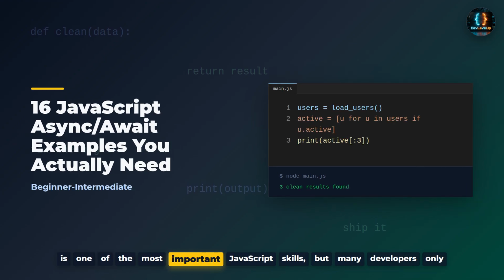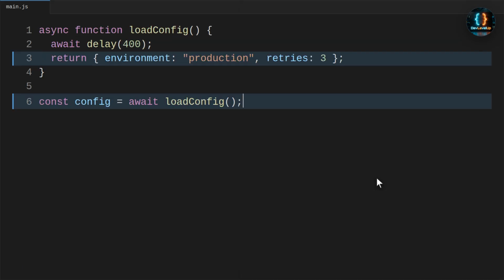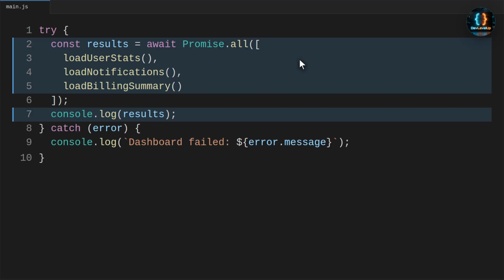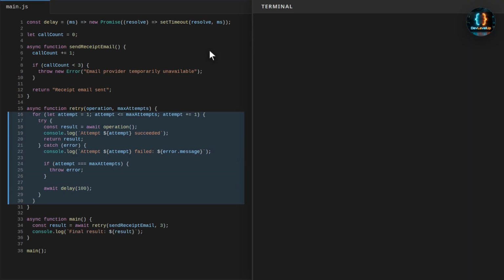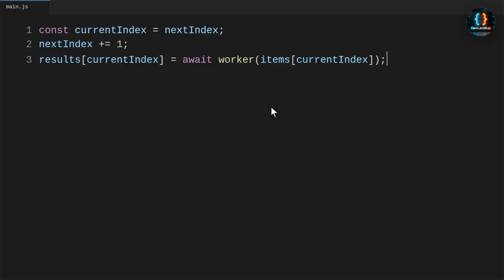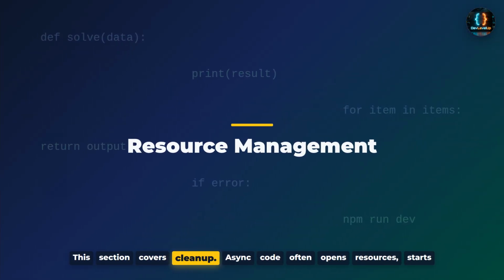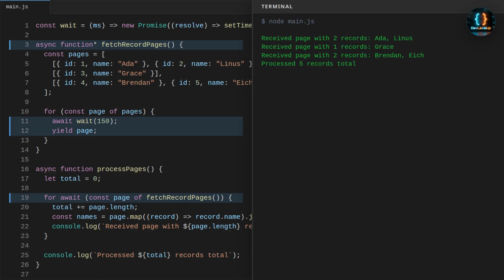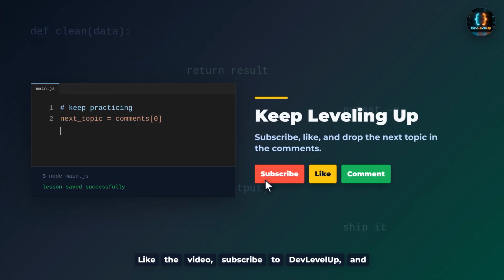16 JavaScript Async/Await Examples You Actually Need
Async/await looks simple until you start using it in real projects. In this video, we go through 16 short and practical JavaScript examples that show how async code works in everyday development tasks. You will see how to fetch data from an API, handle errors correctly, run promises in parallel, avoid common await mistakes, retry failed requests, work with loading states, and write cleaner asynchronous code.

This is not a theory-heavy tutorial. Each example is focused on a real usage pattern that beginner and junior developers need when building apps or preparing for interviews. If you already know the basics of JavaScript but async code still feels confusing, this video will help you connect the dots with practical code.